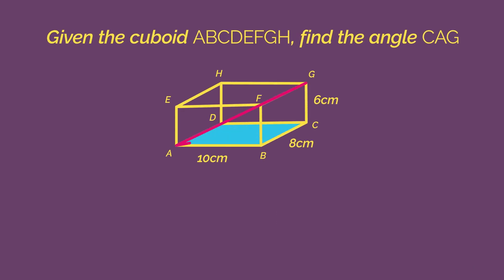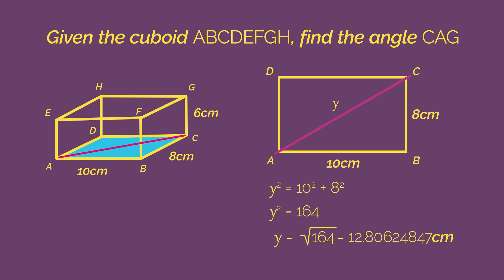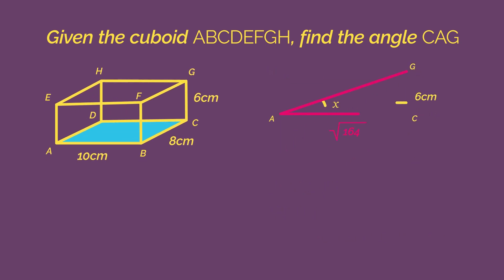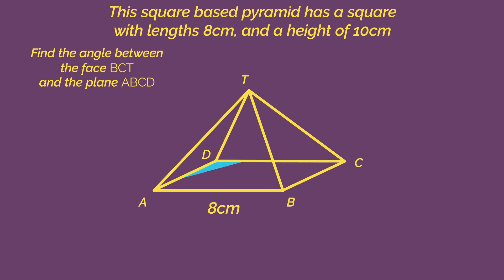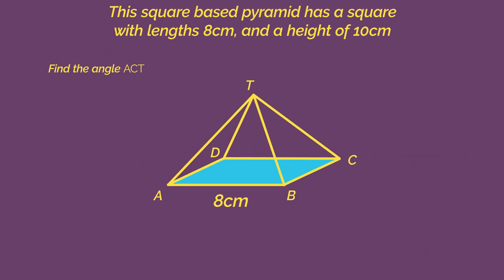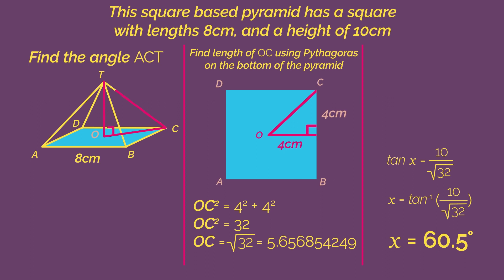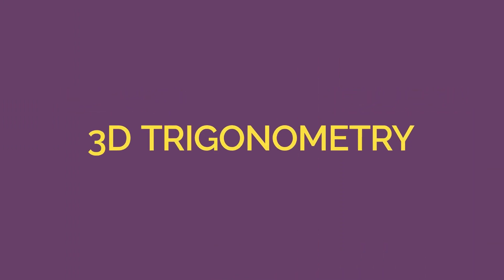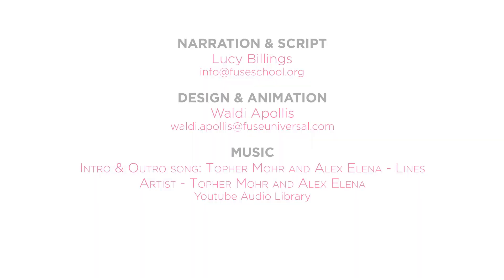3D Trigonometry | Maths | FuseSchool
Trigonometry in 3D can look really scary… but if we split it down into 2D problems, then there’s nothing new to learn.

Always look for right angle triangles inside the 3D shapes, so find where a horizontal plane meets a vertical plane.

Then we can use Pythagoras and SOHCAHTOA.

Start by drawing your 2D right angle triangle… CAG

We know it’s a right angle, because CG is a vertical line and CA is a horizontal plane.

Before we can find angle x, we need to find the length AC.

To find the length of AC, we need to go back to our first diagram…

And draw on the line AC

We can easily find the length of AC using Pythagoras on this triangle

It is better to keep y as root 164 because this is the most accurate answer. You need to be careful to not round any values too early on in these questions.

So now that we know the length of AC, we can go back to the actual question.

And are now able to find the size of angle x using SOHCAHTOA 25.1 degrees

We just need to take these questions step by step, always searching for those right angle triangles.

Let’s have a look at a square based pyramid.

As always, start by looking for right angle triangles. Right angles are only found between vertical and horizontal lines…

So we need to drop a vertical from T down to the centre of the horizontal base.

Now we have a right angle triangle, with a base of 4… because it’s half the length of AB.
And a height of 10.

We have a right angle triangle, so we can use SOHCAHTOA to find angle x. Pause the video, find angle x and click play when you’re ready.

Did you get 68.2 degrees?

What if the question had asked for angle ACT? What right angle triangle would you have used? See if you can find ACT. Pause the video, give it a go and click play when
you’re ready.

Did you get 60.5 degrees? Did you use this right angle triangle?

So that’s all there is to 3D trigonometry. You just need to hunt down those right angle triangles - so always look for a vertical line and a horizontal line or plane.

Quite often these are two step problems, once using Pythagoras and once using SOHCAHTOA.

3D trigonometry does actually have lots of real life applications… if you’re ever trying to work out a distance in 3 dimensions… like an architect designing a house… or a pilot in a plane, chances are 3D trigonometry is involved.

CREDITS
Animation & Design: Waldi Apollis
Narration: Lucy Billings
Script: Lucy Billings